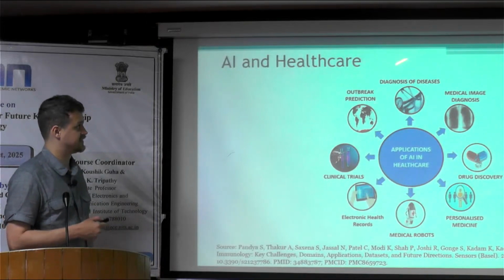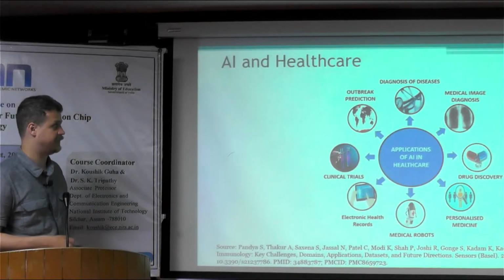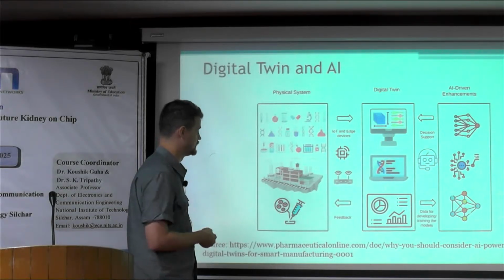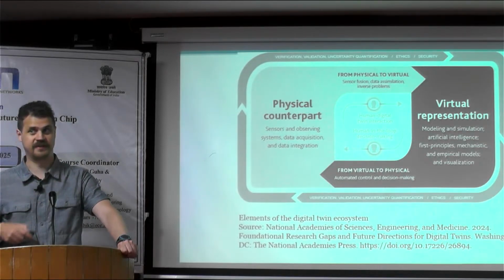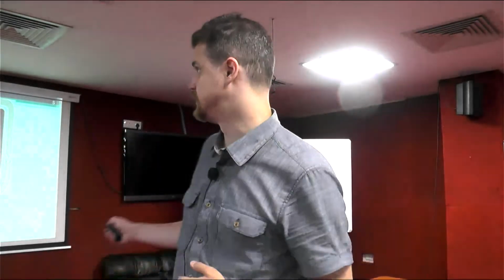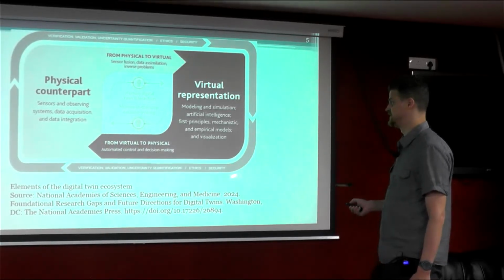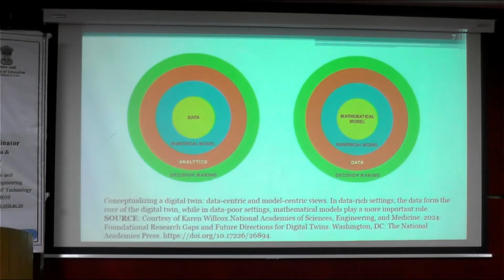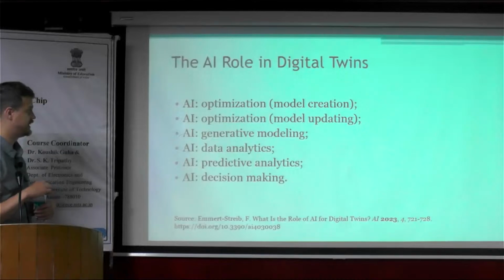Lecture 11: AI integration in digital twin and implantable artificial kidney development